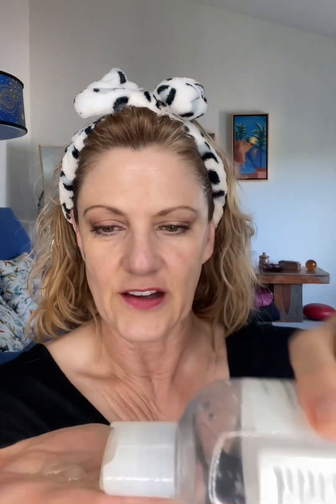Dry, Winter Skin? Boost Moisture with these Inexpensive Products!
If it seems like nothing is helping, here's 5 extremely moisturizing products that you can use either alone or by adding a few drops to your regular moisturizer. It helps so much!

Products Used:
Shea Butter from The Indie, sold at Sunnyside Mercantile in Portland

Now Pure Vegetable Glycerin

Now Pure Liquid Lanolin

My face yoga videos:
5-min face yoga: $5

Leven Rose Face Oils: Use Sandy10 for a discount!

My children’s book:

I am eligible for commission at no cost to you.